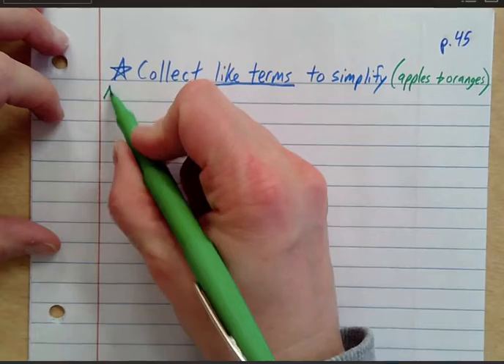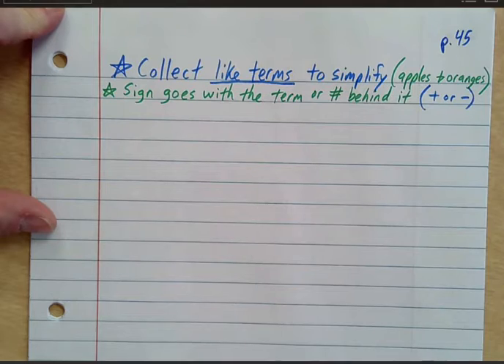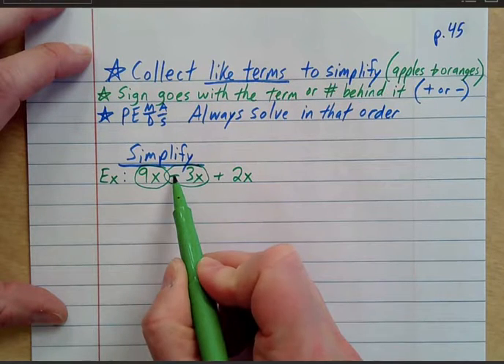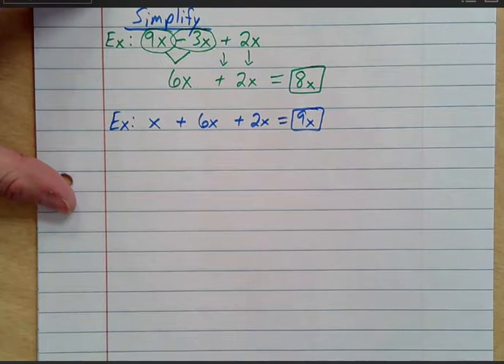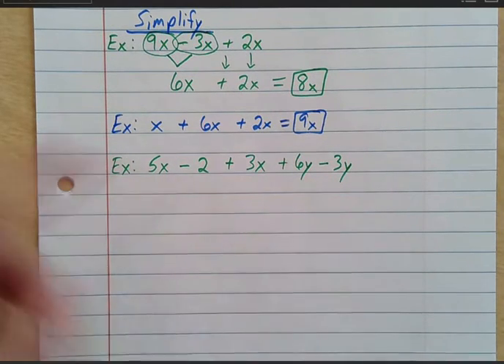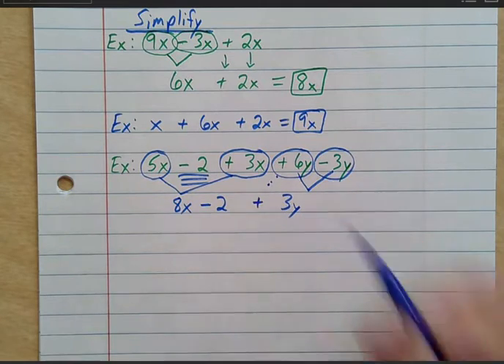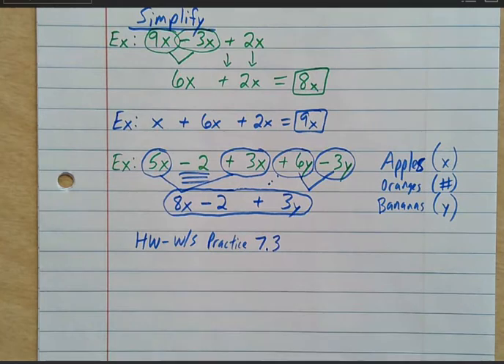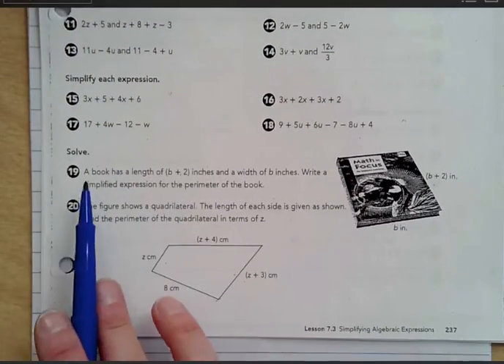p 45 notes continuing EE 3